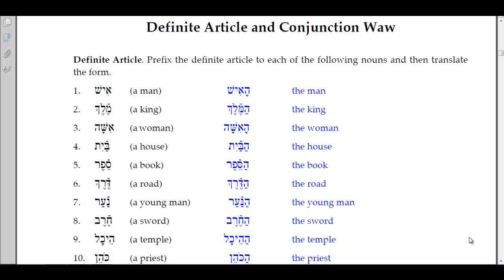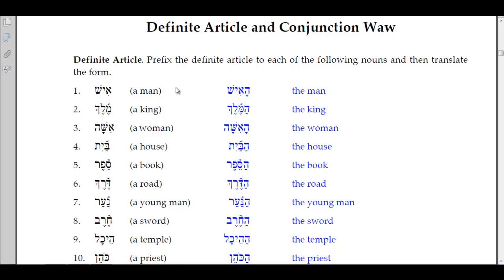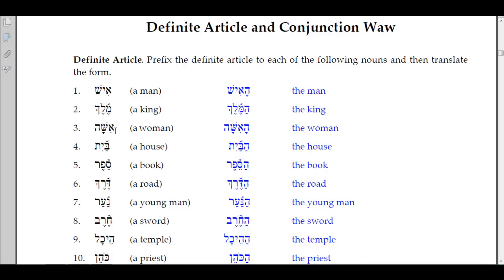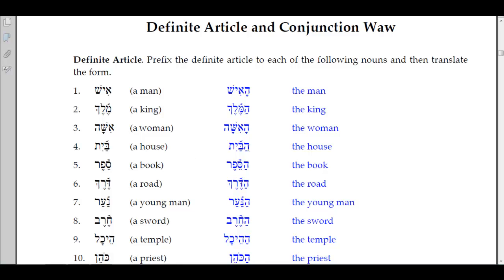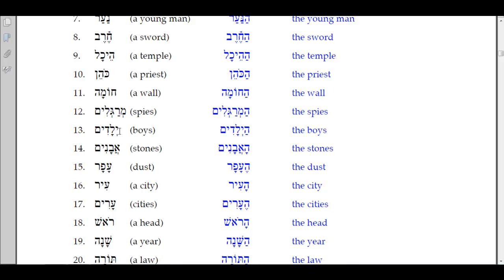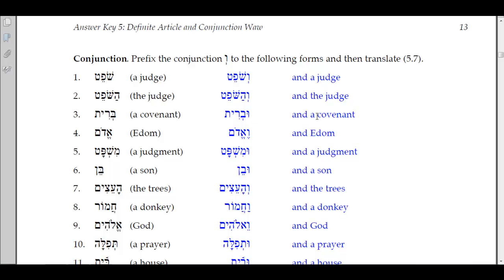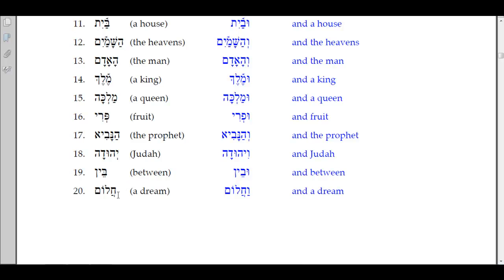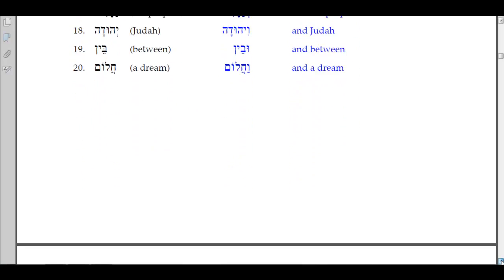Biblical Hebrew Lesson 5 Workbook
Definite Article and Conjunctive Waw